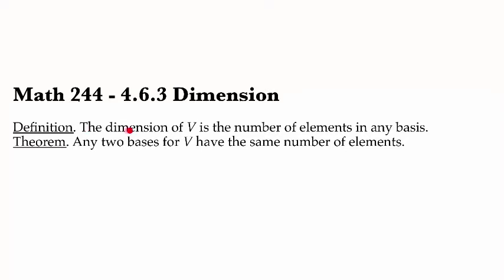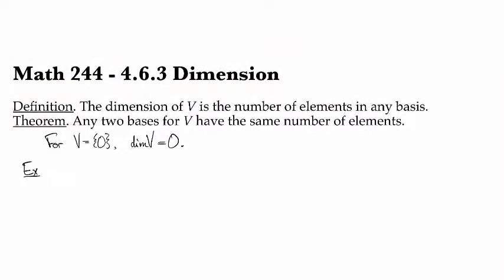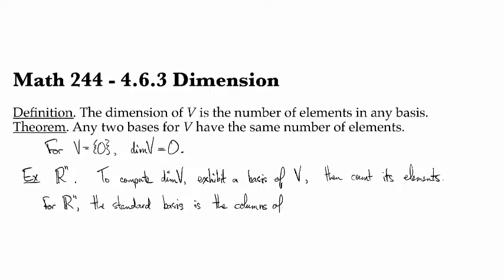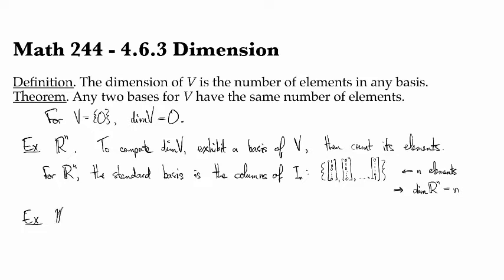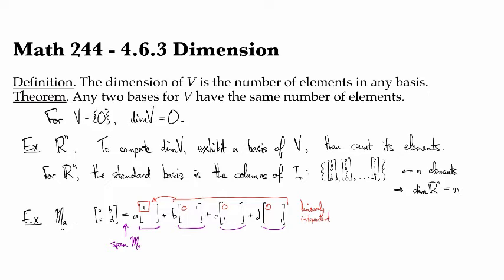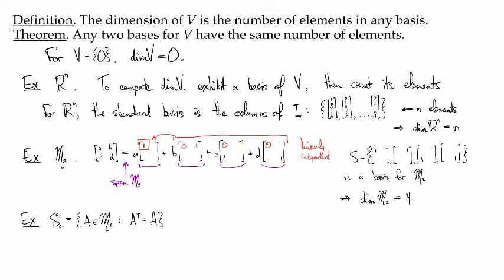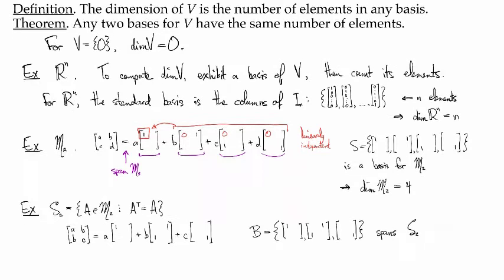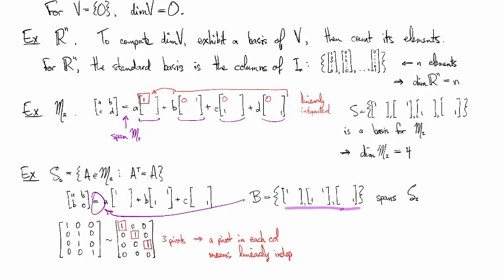4.6.3 Dimension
244